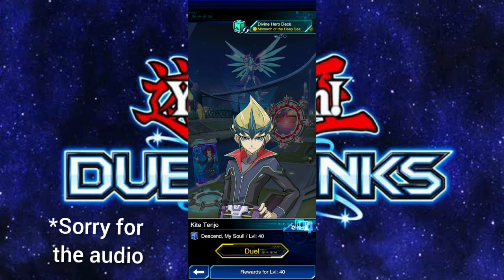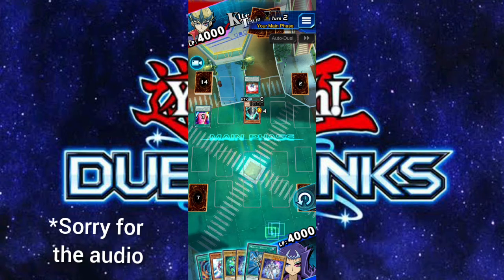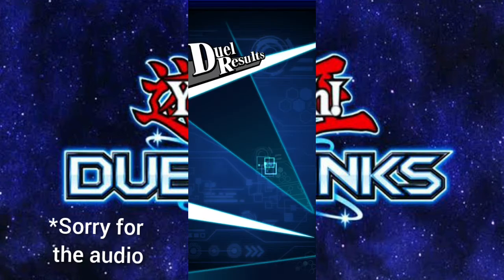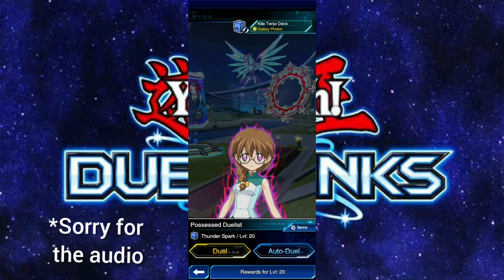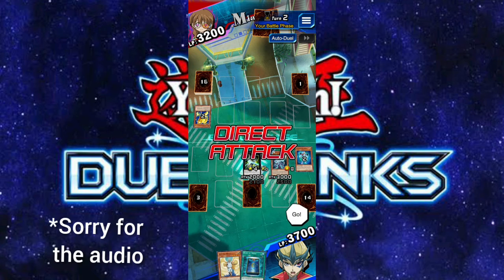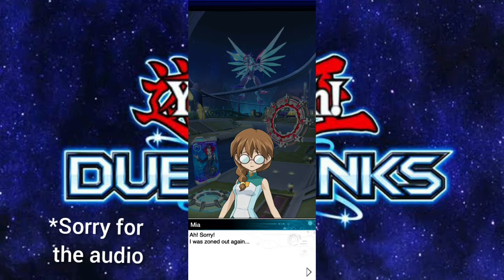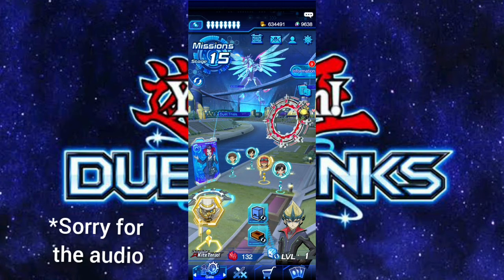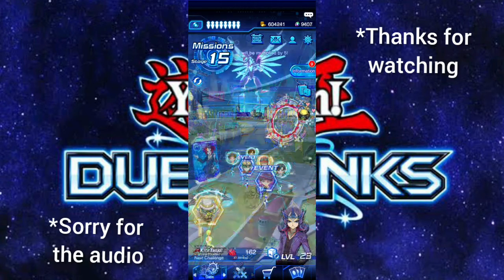Duel Links: Number hunter, Kite Tenjo mission 3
Today the Kite event continues and we finally unlock Kite Tenjo!